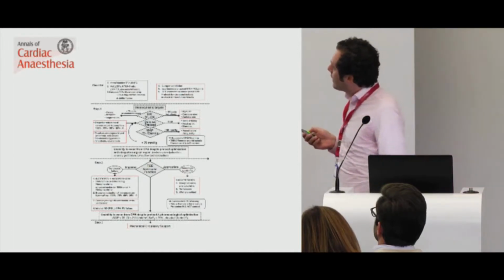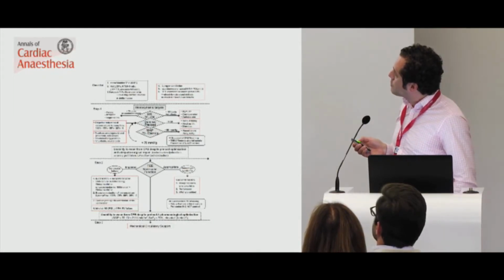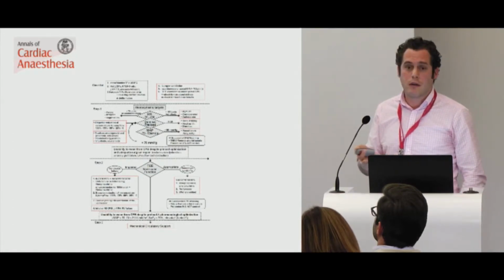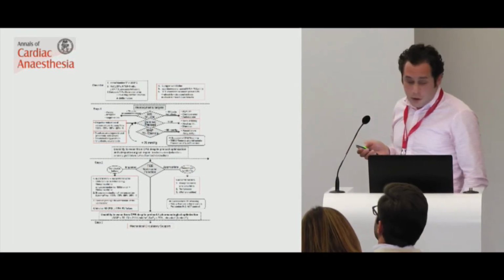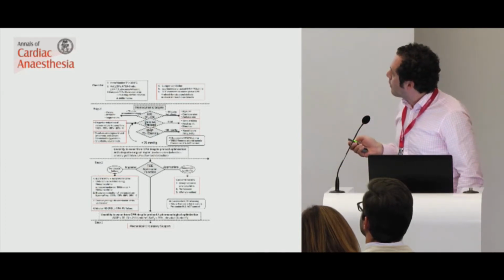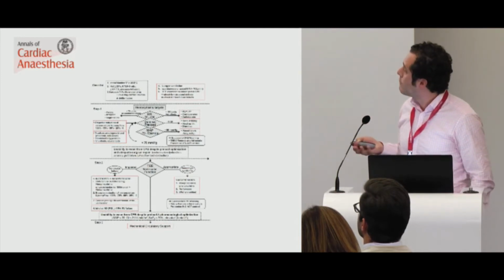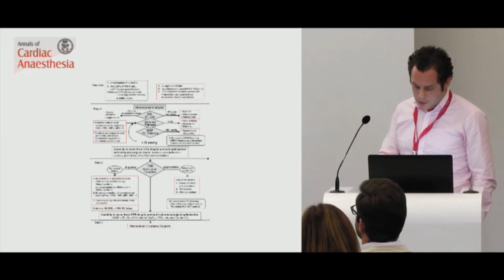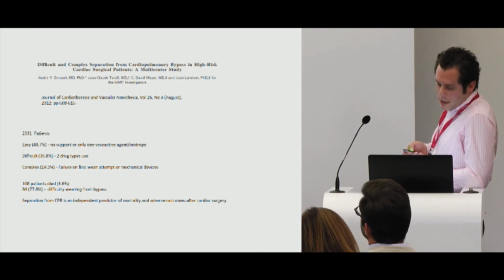5 4 Difficulties in Weaning from Bypass Indications for ECMO Lee Feddy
33rd Annual Congress of EACTA, Manchester, the UK

Thursday 20 Sept 2018, Recorded Live Streams from CPB Perfusion Part I Session.

5.4 Difficulties in Weaning from Bypass - Indications for ECMO_Lee Feddy